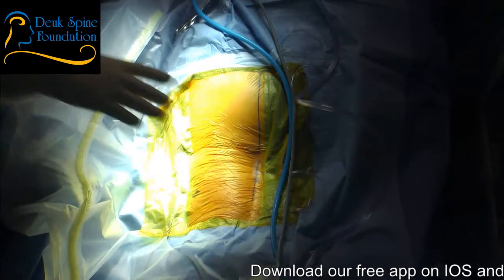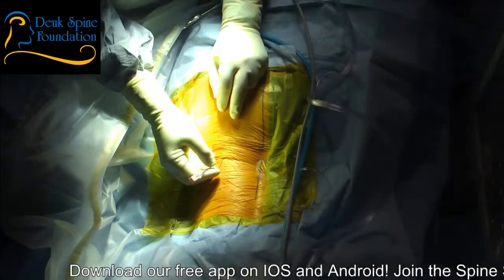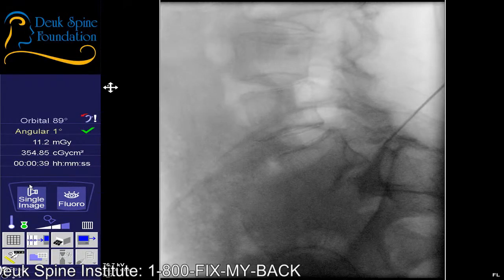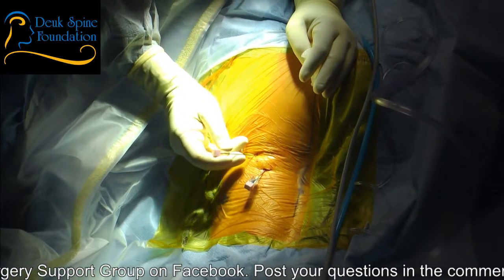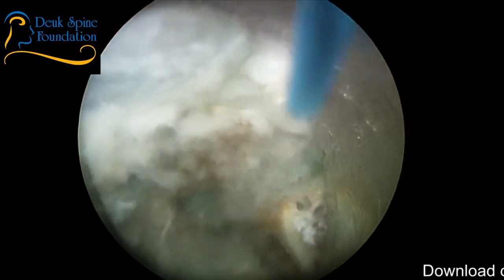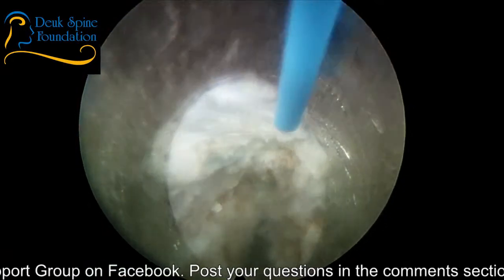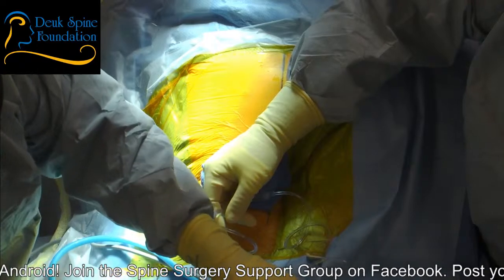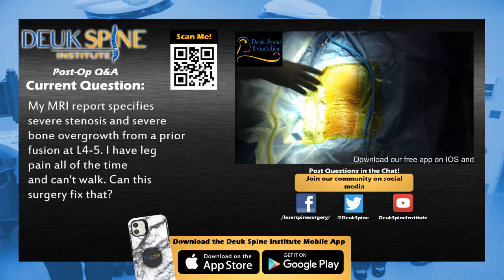LIVE: Deuk Laser Disc Repair, L4-5 Herniated Disc Surgery, Minimally-Invasive Alternative to Fusion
Call 1-800-FIX-MY-BACK for immediate assistance!

Join us for a livestream and watch the endoscopic laser surgery, Deuk Laser Disc Repair, in action. Usually, the only option for this type of issue in the lumbar spine at L4-L5 (a very common level for disc herniations) would be a fusion surgery known as TLIF, microdiscectomy, or laminectomy but thanks to the revolutionary approach developed by Dr. Ara Deukmedjian MD. the alternative treatment for this patient can be performed outpatient with no bone removal, no implants, and a speedy recovery.

Live Q&A in the chat, post your questions and get real-time answers from the surgeon.
Ara Deukmedjian, MD (Board-Certified Neurosurgeon)

Deuk Spine Institute and the Surgery Center of Viera operate out of Florida. Our phone number for scheduling is , our website is deukspine.com, and our address is 7955 Spyglass Hill Rd, Melbourne FL 32904.